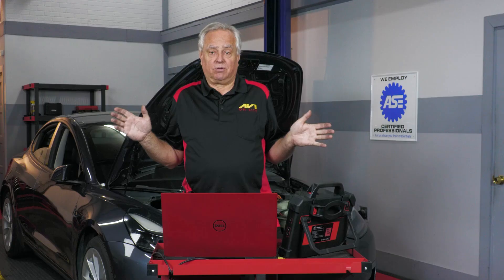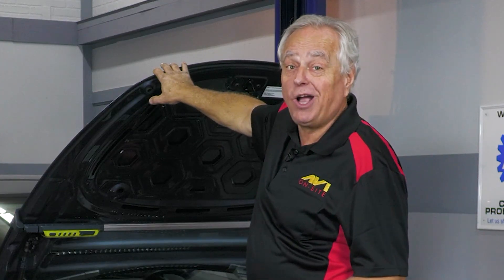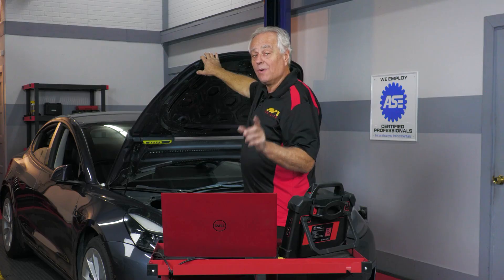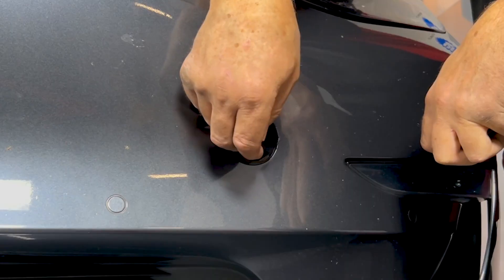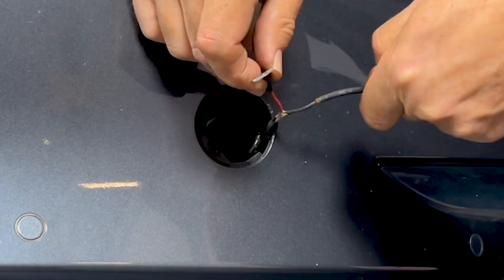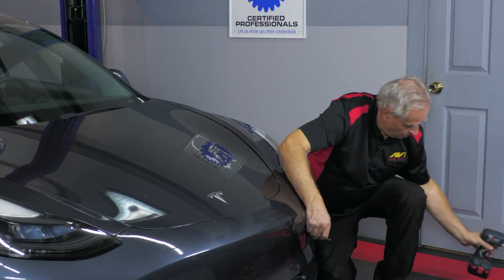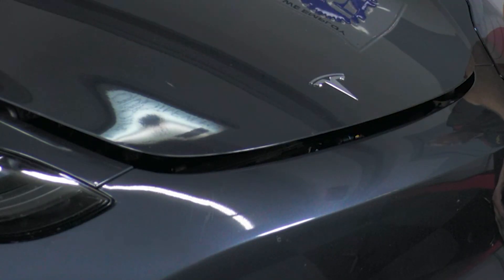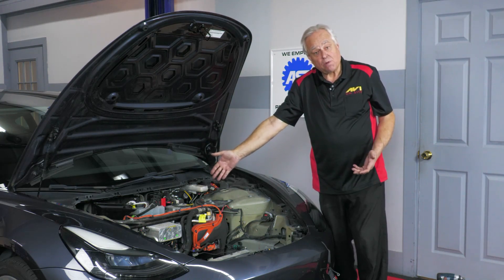How to Open the Frunk on a Tesla with a dead 12 volt battery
If your 12-volt battery is dead, the frunk (where the battery is located) opens electrically, making access difficult. The high-voltage battery still has power, but the 12-volt battery initiates the system. To open the frunk, locate the plug in the front bumper, pull off the cover (also used for the tow hook), and expose the red (positive) and black (ground) wires. Use a 12-volt battery, such as from a cordless impact tool, to connect to these wires, ensuring correct polarity. This will open the frunk, allowing you to service or jump-start the main battery. Once done, replace the wires and cover.